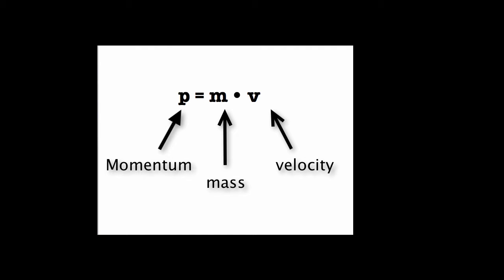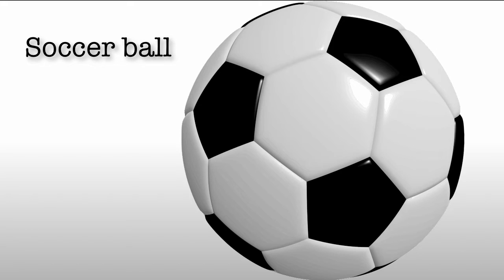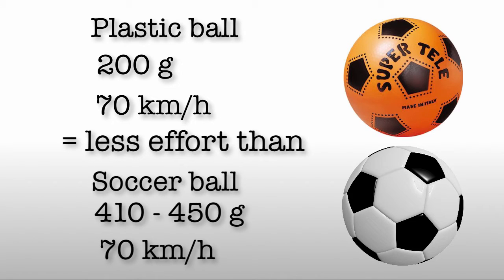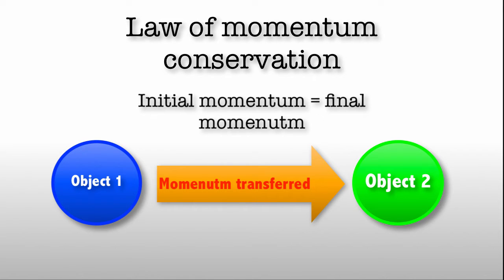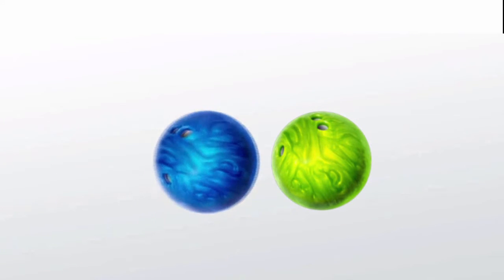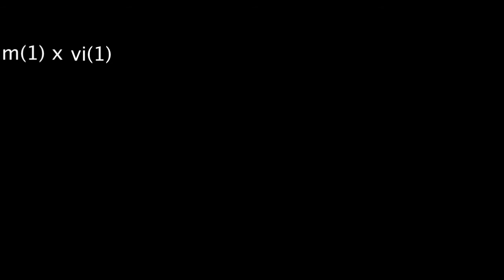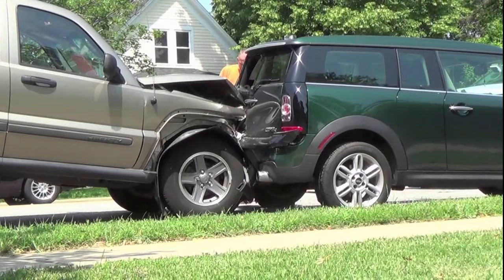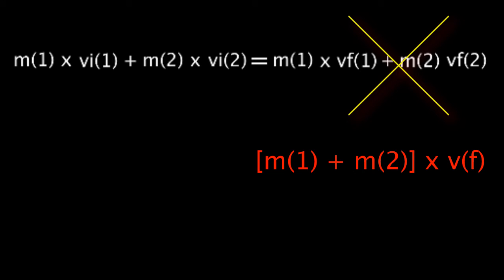About Momentum Conservation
In this video i'll explain the relation between momentum and collisions, in macro and micro events such as mountain formation and small car crashes.